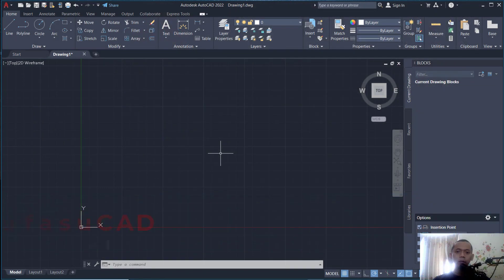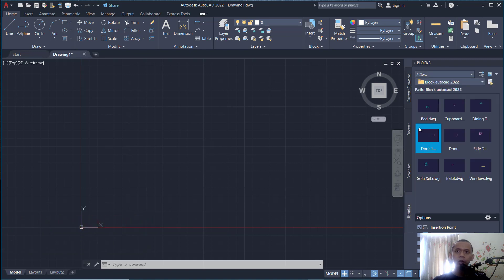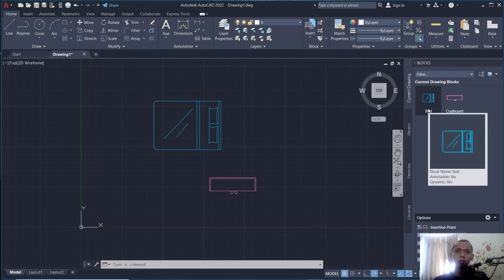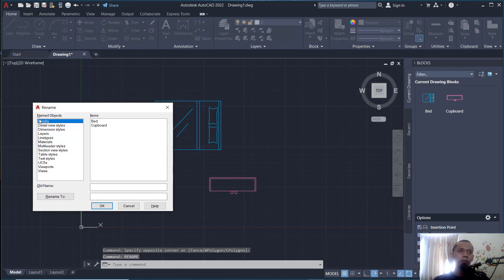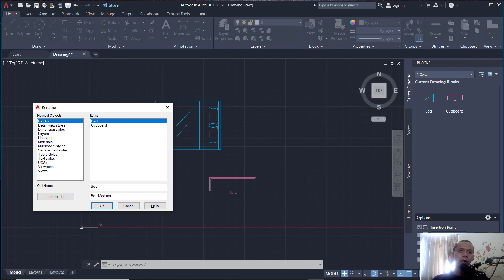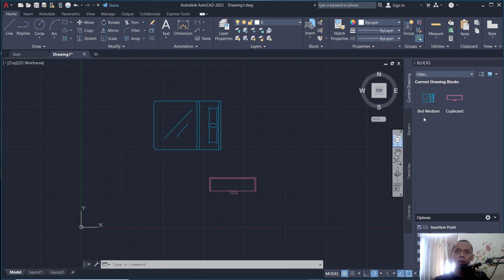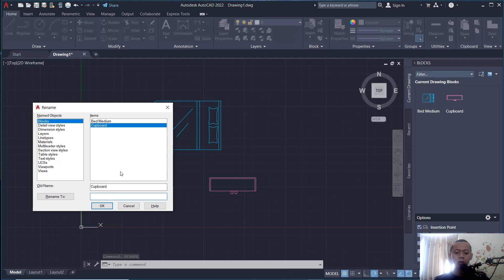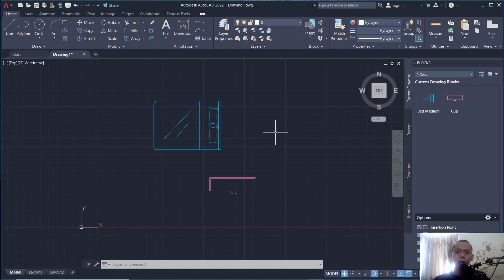AutoCAD How To Rename A Block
Learn Autocad basic tutorial for beginner how to rename a block